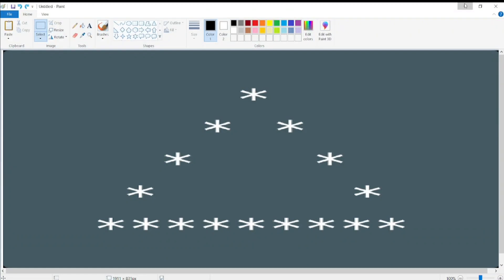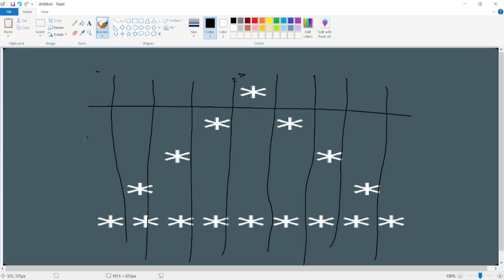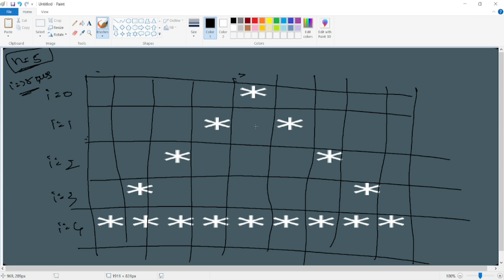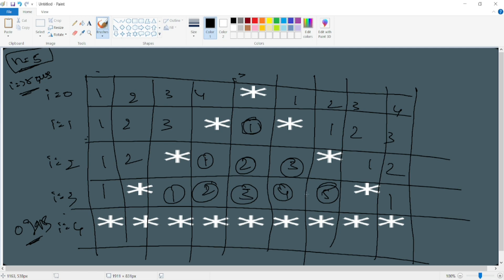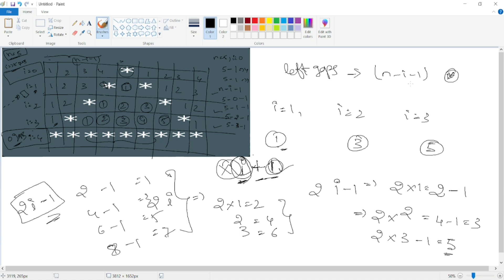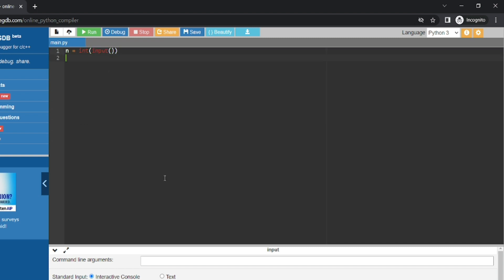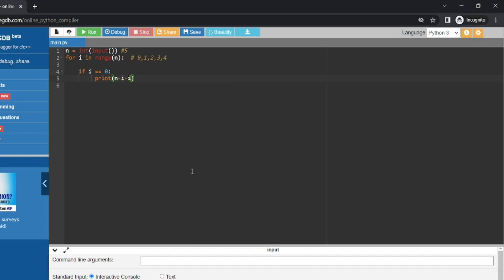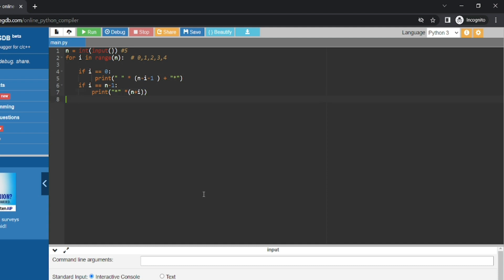hollow pyramid star pattern program in python telugu | hollow pattern programs in telugu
This video is about a hollow pyramid pattern program in python telugu. This program will help you learn hollow pyramid star pattern program in python telugu.

dear guyz here we are sharing the video for hollow pyramid star pattern program in python that is  required for you to crack campus placements
we are providing you the free training for campus placements our main motto is "your job is our responsibility"
so please follow our channel to get more videos from get skill training channel
please follow these videos sessions to gain you more grip on aptitude and programming

Hollow pyramid pattern in python in telugu for campus placements